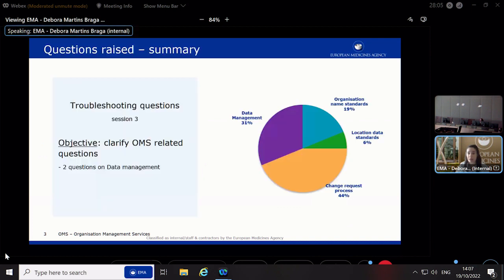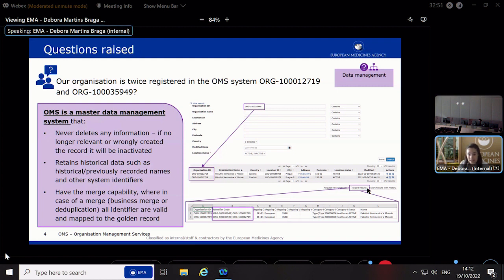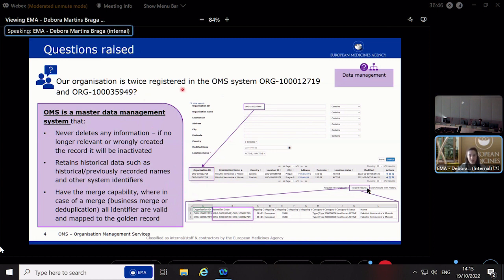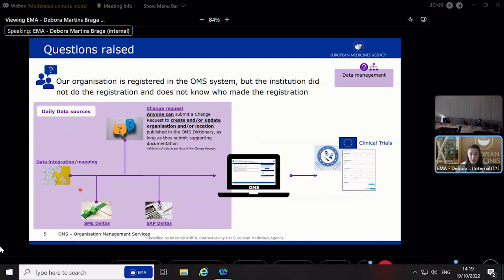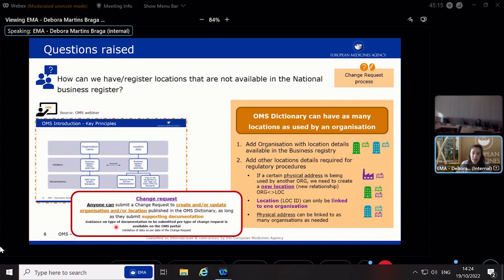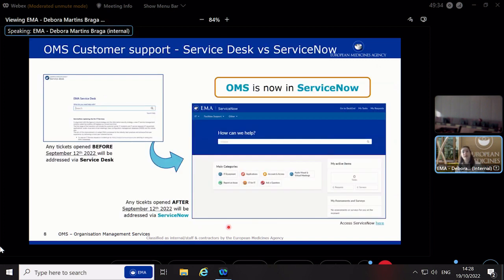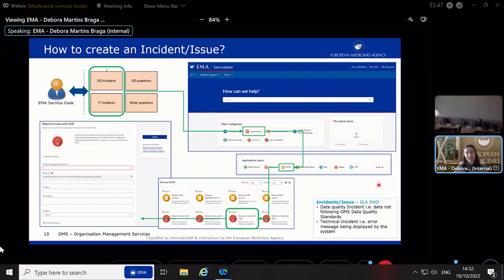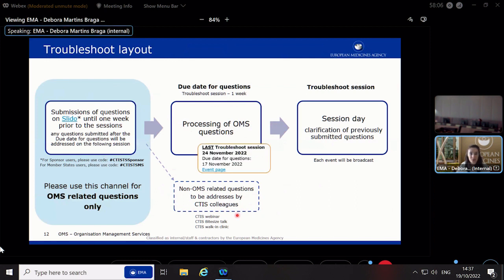Organisation Management System (OMS) Trouble Shooting Session for CTIS users - October 2022